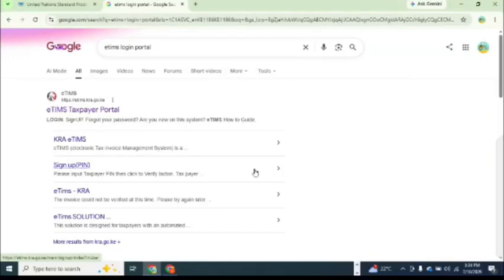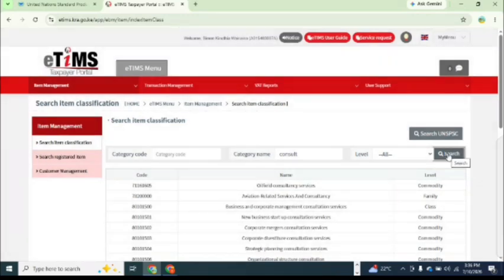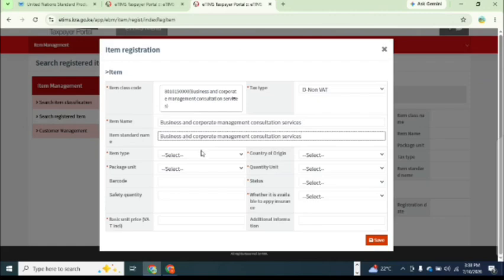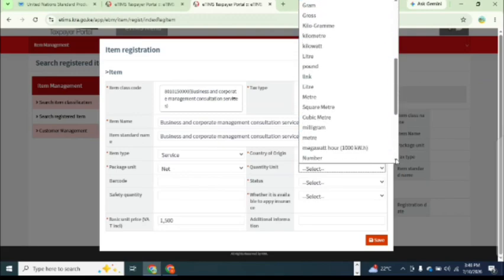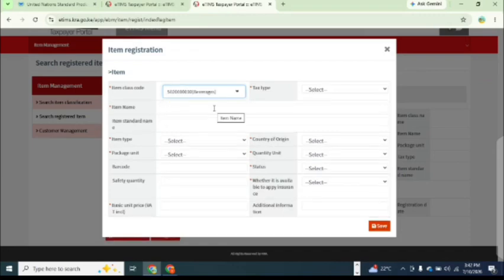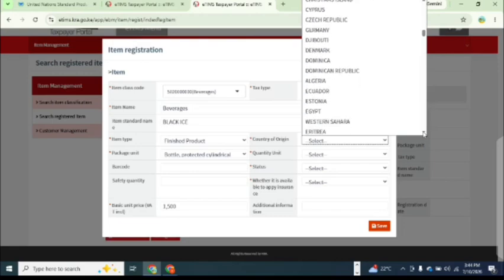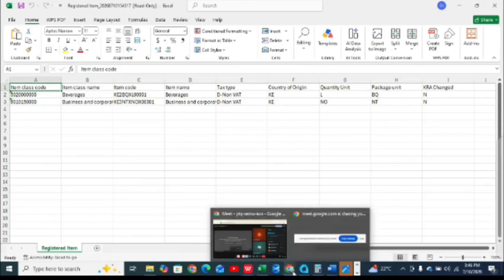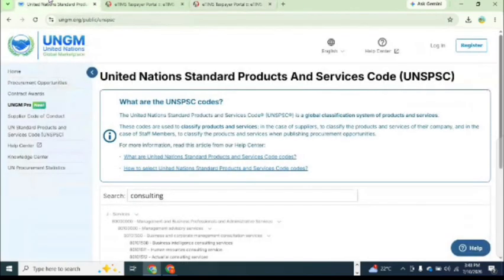eTIMS: How to Register Items for Goods & Goods/Service Traders | Step-by-Step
How to Register Items in KRA eTIMS Pay Point | Step-by-Step Guide
Learn how to register items in KRA eTIMS PayPoint with this simple step-by-step tutorial. This guide shows you how to add products and services correctly so you can issue KRA-compliant receipts with confidence.